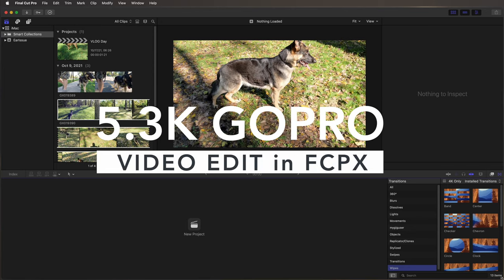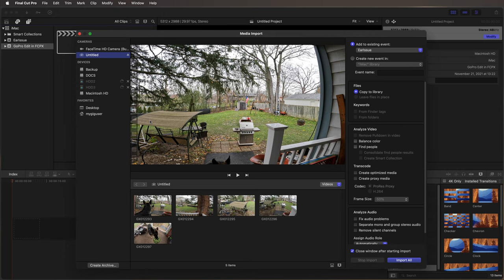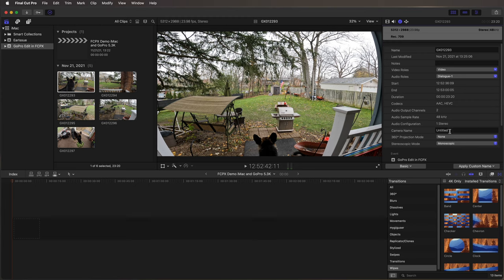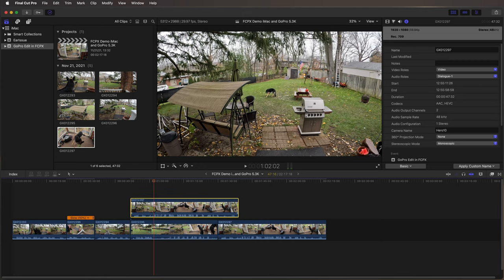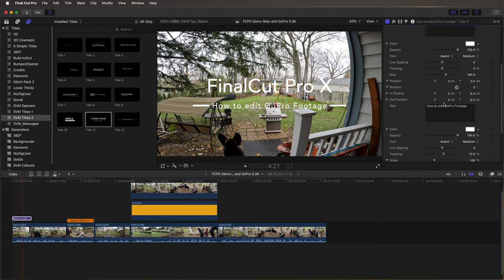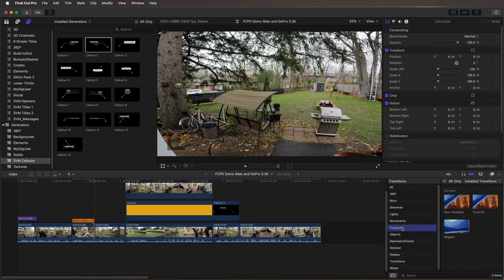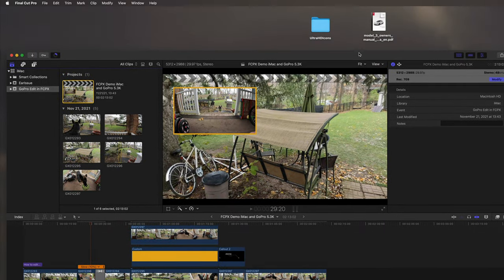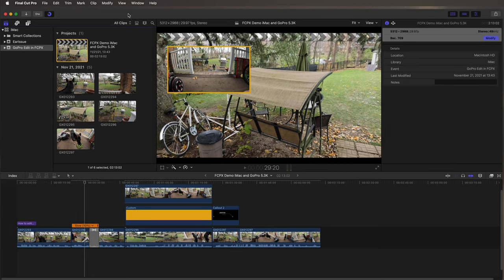How to Edit GoPro 5.3K Footage in FinalCut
This just for people that want to see how GoPro 5.3K footage is edited on an iMac in FinalCut Pro X. Very simple easy stuff. It took already 30 min to show the easiest things on here. Way longer as i expected.
But i recorded it, so you can watch it. Let me know, if you want to see more.
Just comment and thumbs up for this video.